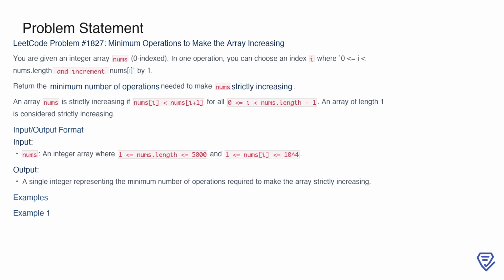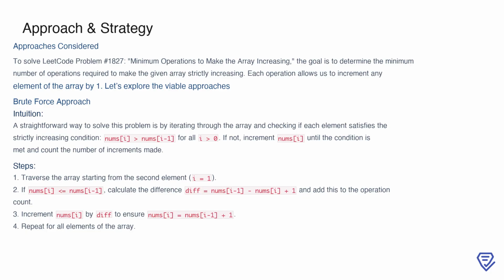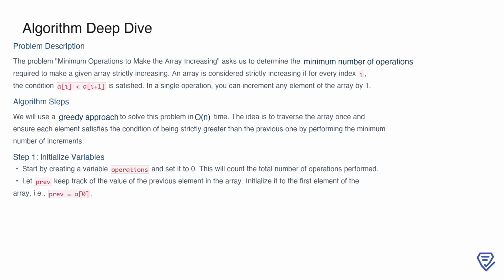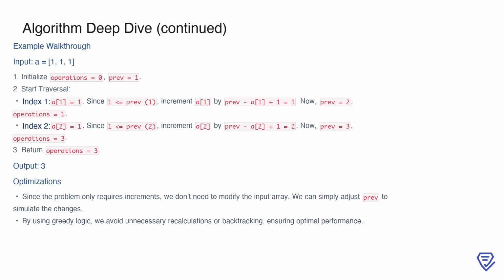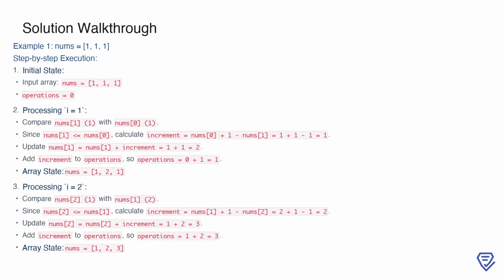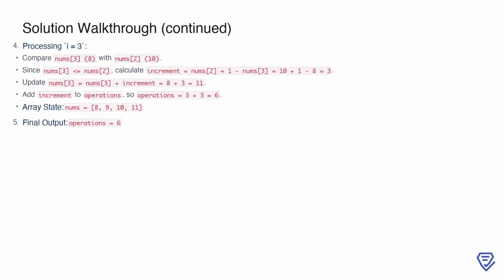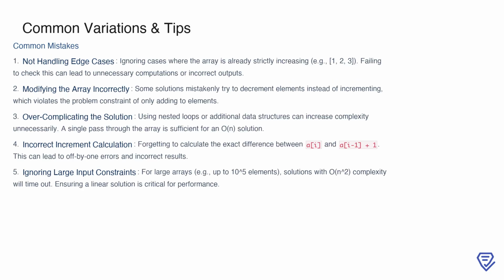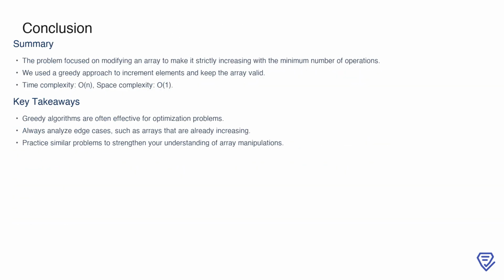LeetCode 1827: Minimum Operations to Make the Array Increasing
Difficulty: Easy

⏱️ Timestamps:
00:00 - LeetCode 1827: Minimum Operations to Make the Array Increasing
00:21 - Problem Statement
01:17 - Problem Statement (continued)
02:16 - Problem Statement (continued)
03:13 - Problem Statement (continued)
03:56 - Approach & Strategy
04:52 - Approach & Strategy (continued)
05:33 - Approach & Strategy (continued)
06:23 - Approach & Strategy (continued)
07:22 - Approach & Strategy (continued)
08:03 - Algorithm Deep Dive
08:59 - Algorithm Deep Dive (continued)
09:52 - Algorithm Deep Dive (continued)
10:55 - Algorithm Deep Dive (continued)
11:33 - Algorithm Deep Dive (continued)
12:46 - Python Implementation
15:07 - Java Implementation
15:38 - Solution Walkthrough
16:45 - Solution Walkthrough (continued)
17:29 - Solution Walkthrough (continued)
18:13 - Solution Walkthrough (continued)
18:43 - Solution Walkthrough (continued)
19:39 - Solution Walkthrough (continued)
20:09 - Time & Space Complexity
21:02 - Time & Space Complexity (continued)
21:53 - Time & Space Complexity (continued)
22:53 - Time & Space Complexity (continued)
23:16 - Common Variations & Tips
24:38 - Common Variations & Tips (continued)
25:50 - Common Variations & Tips (continued)
27:22 - Conclusion
27:41 - Thank You!